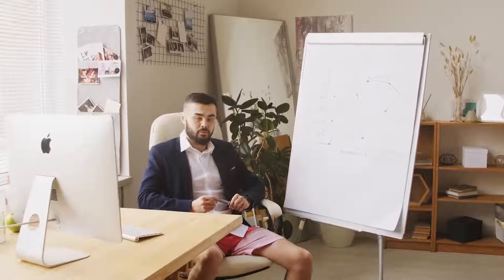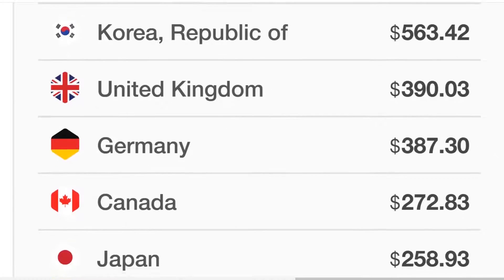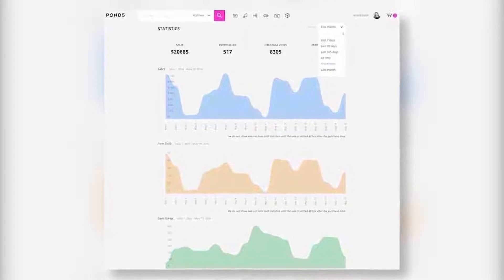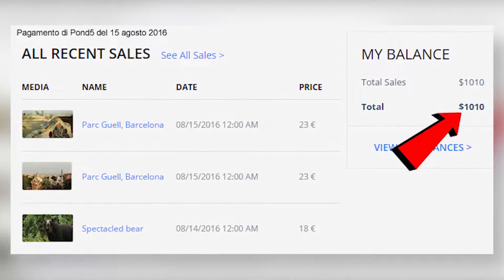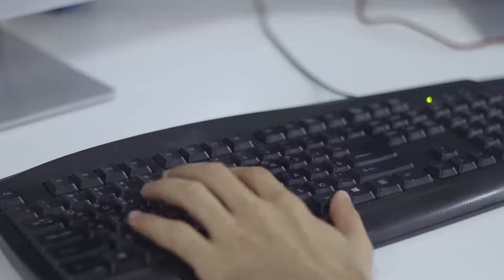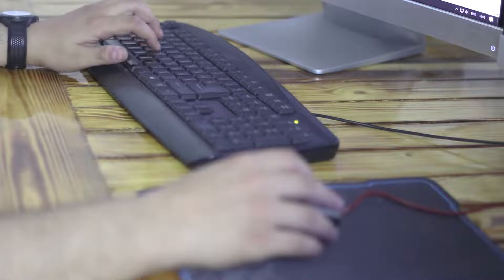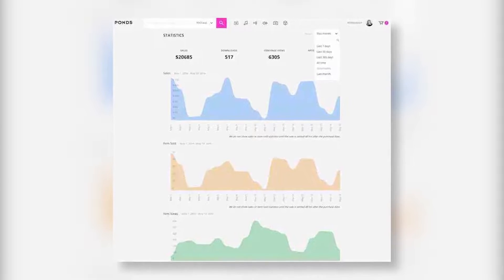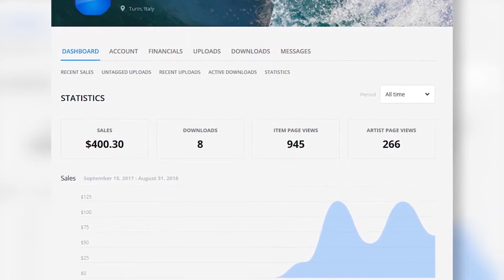MAKE ANIMATION | SELL AND EARN MONEY with AFTER EFFECTS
Hello friends, I am here with a new video. I promised you that I will make a video with all the details. Because in this video I will talk about my 10 years of experience. I am waiting for you to like the video…..
Let's start from the beginning. You've learned After Effects and intend to make money with it. Very nice! Remember, there are 10 ways you can make money knowing After Effects. I will explain them all to you.